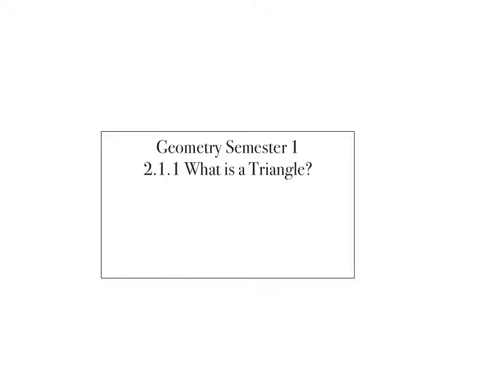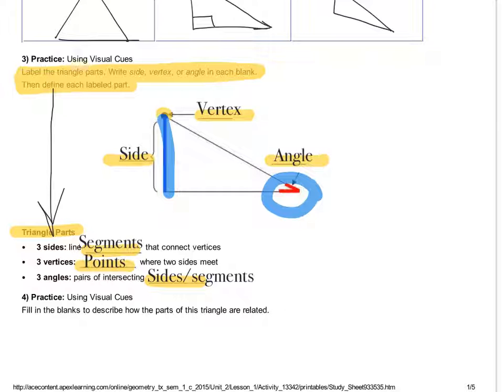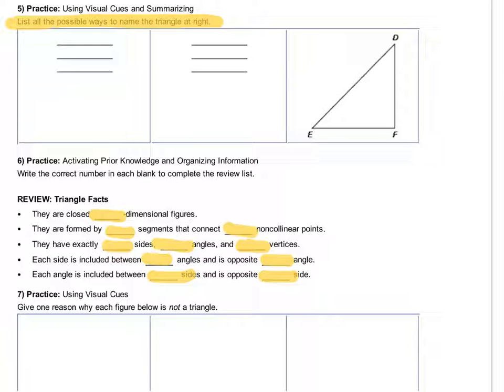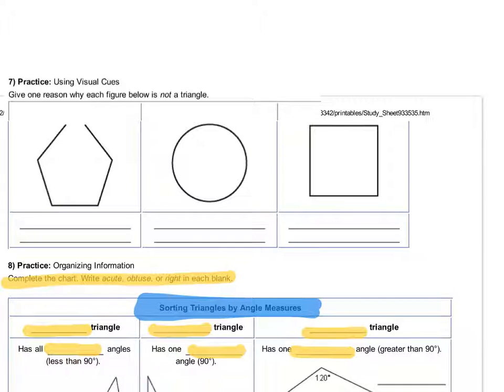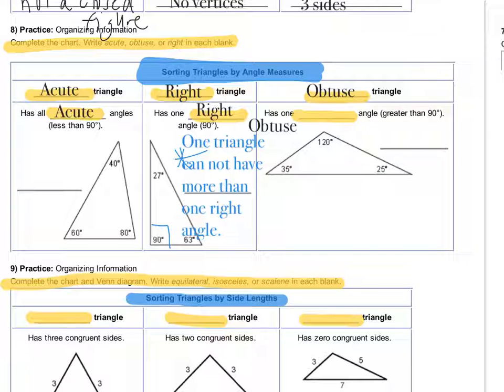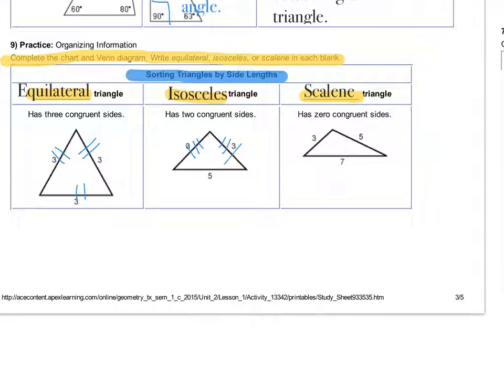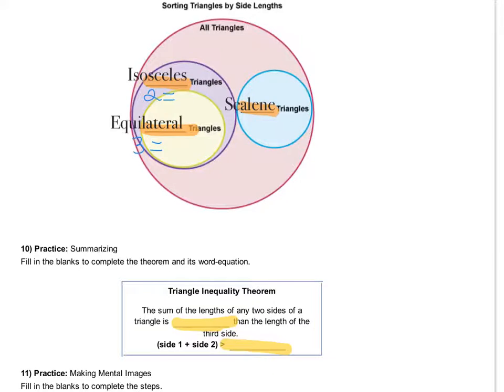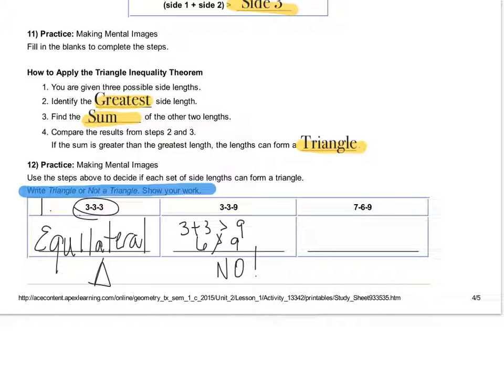Geo S1 2.1